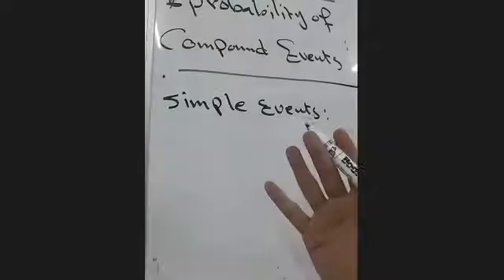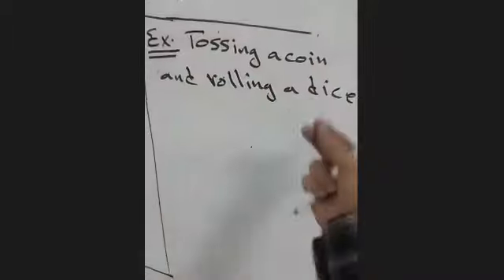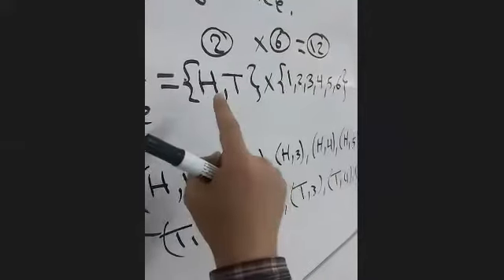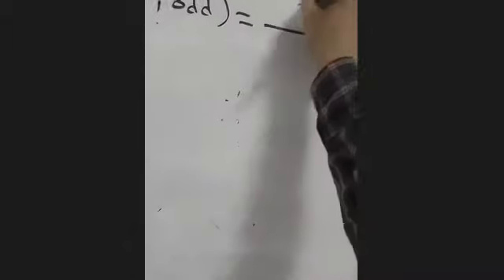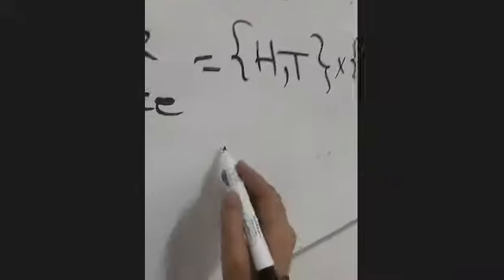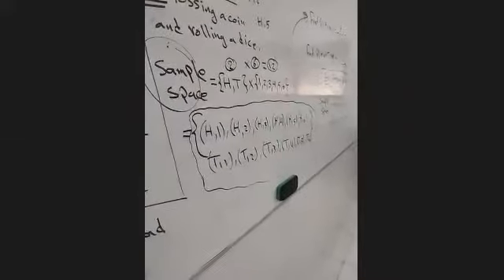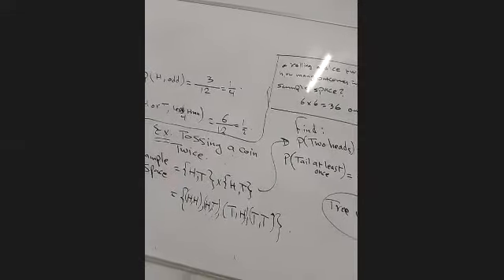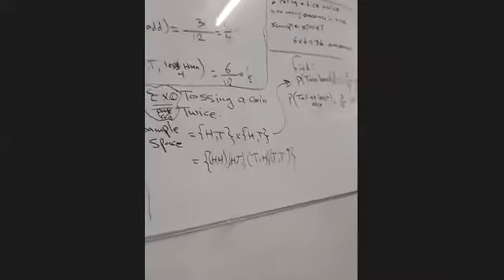probability of compoud events 7